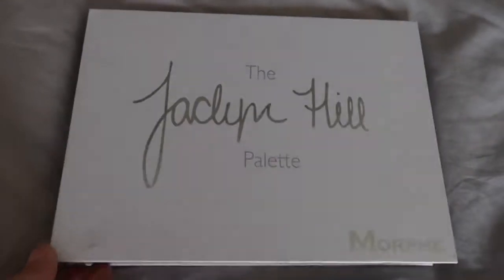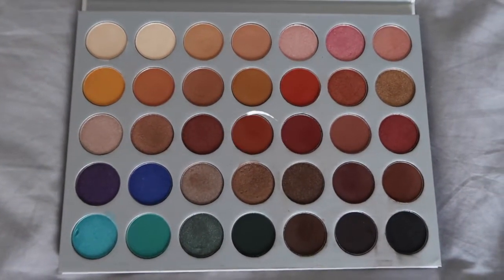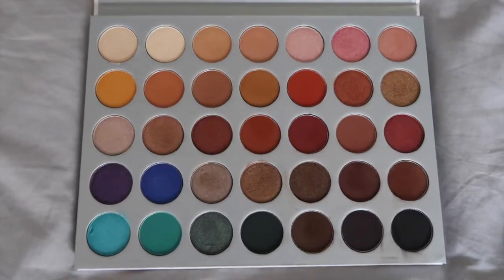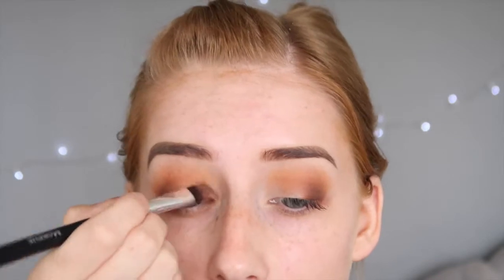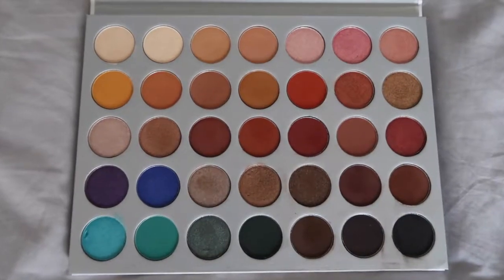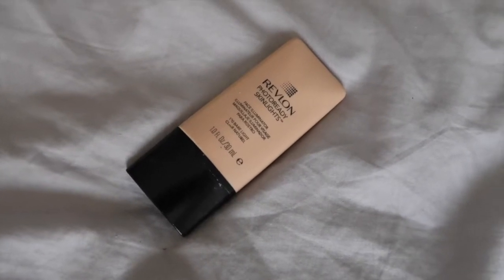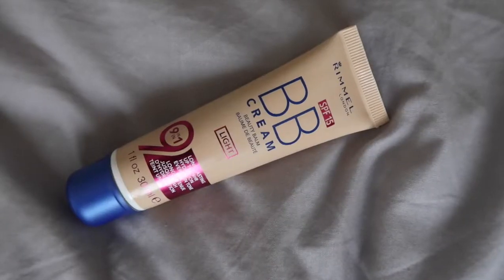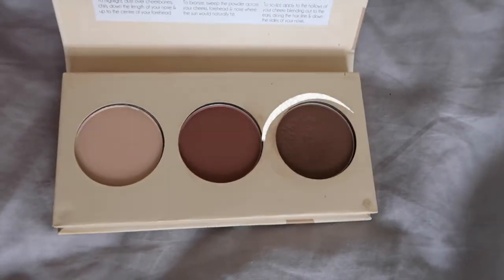MY GO TO GLAM MAKEUP | MJ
INFO:

Hi guys! I was playing around with makeup and this is what I came up with, its my go-to glam look. This would be perfect for evenings, prom, clubbing, Instagram photos, special occasions etc. I hope you enjoy this tutorial and let me know if there’s any videos that you would like to see, as I’m a bit stuck for inspiration.